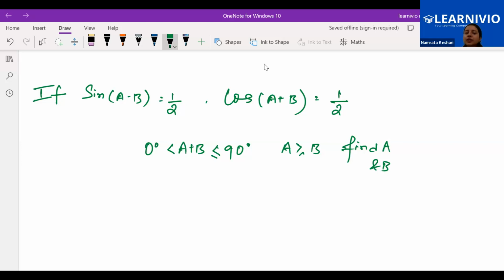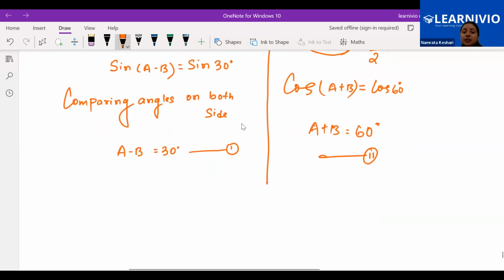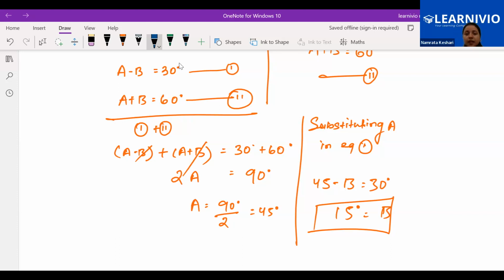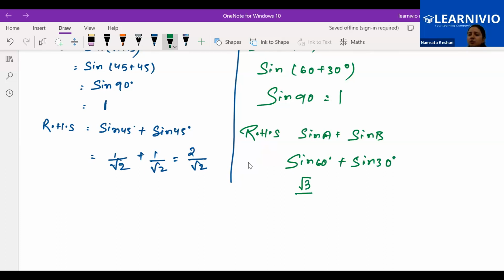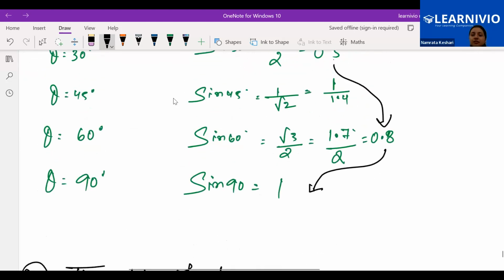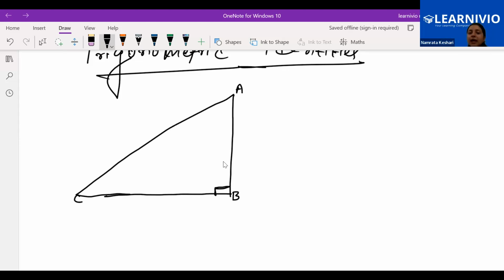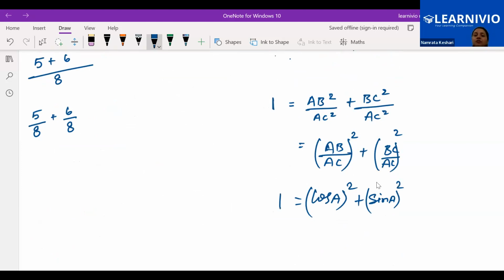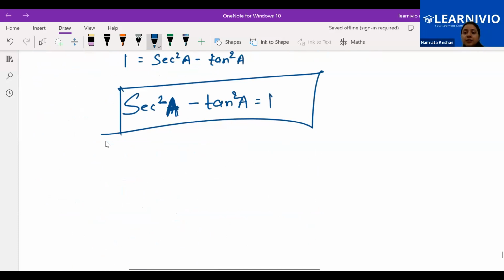Learnivio | Maths Lect 10th CBSE M1 10-07-2024